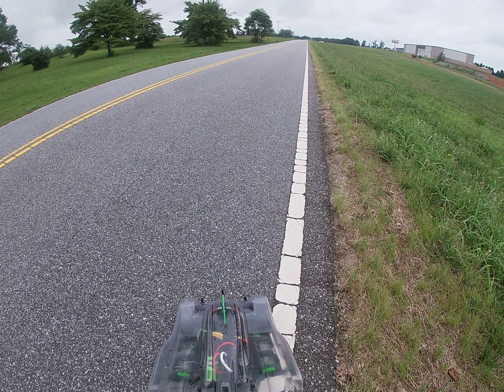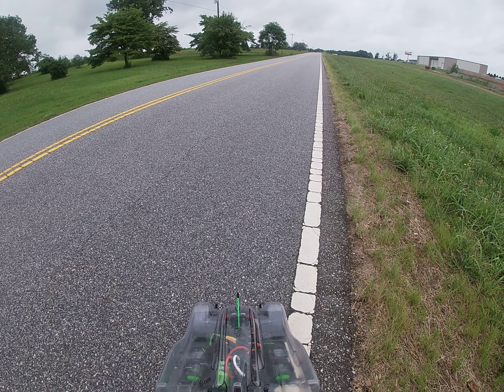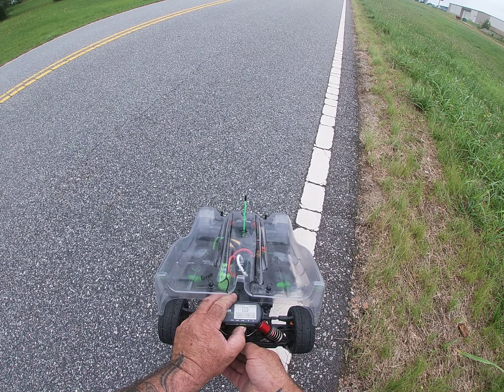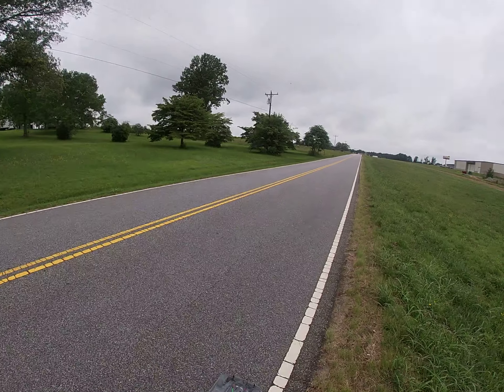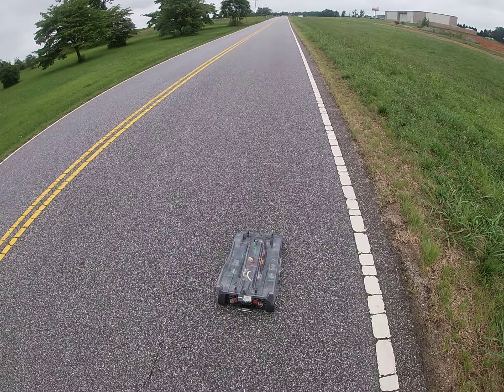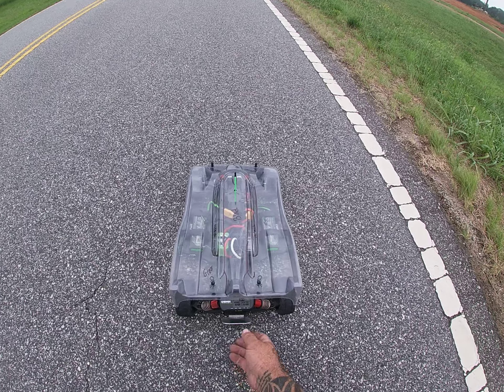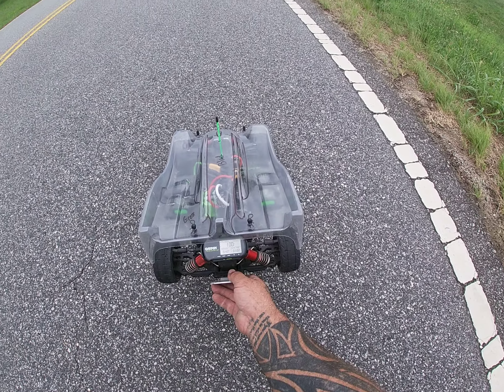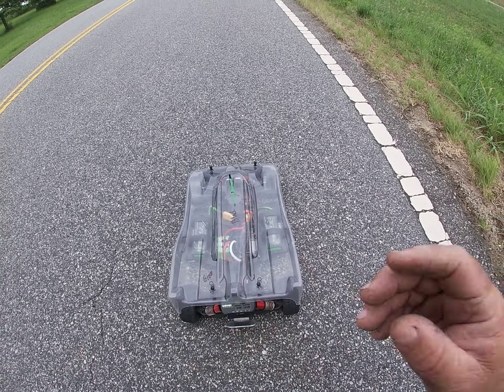ARRMA TYPHON GT , New build ,, First pass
Extended Arrma Typhon GT.  MM2  BLK 2050